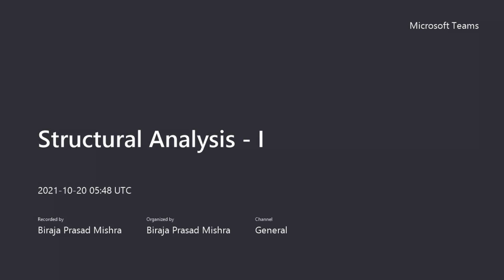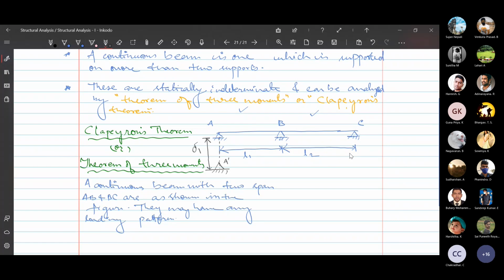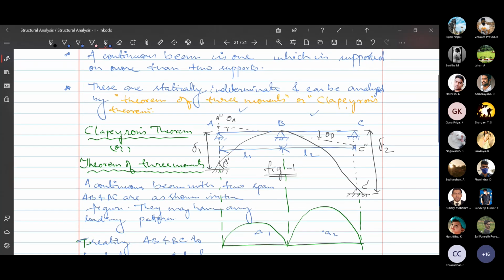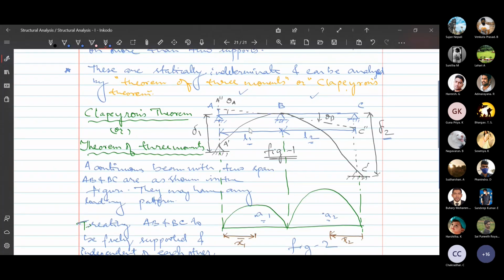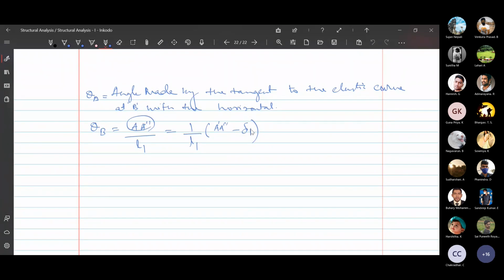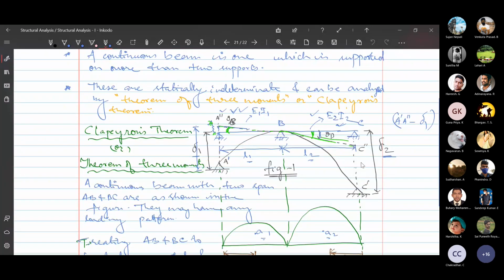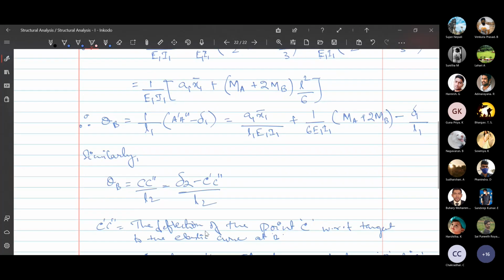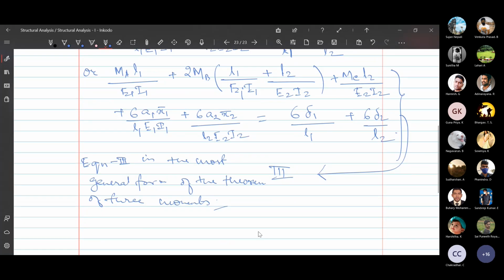Analysis of Continuous Beams (Lecture - 1) Date: - 20/10/2021